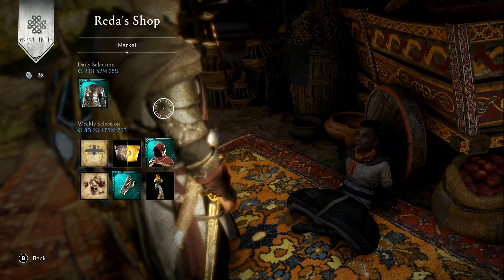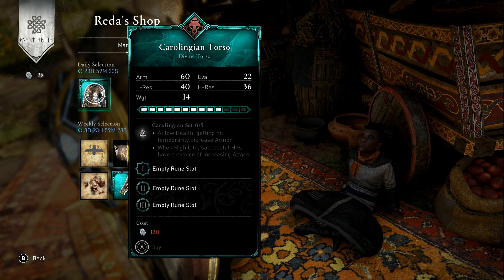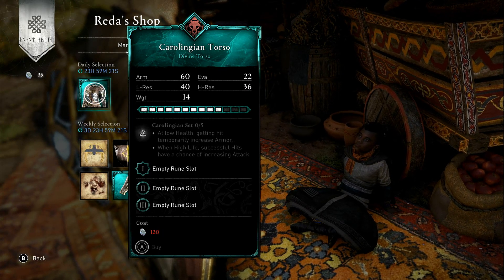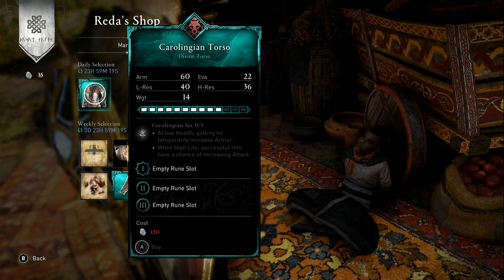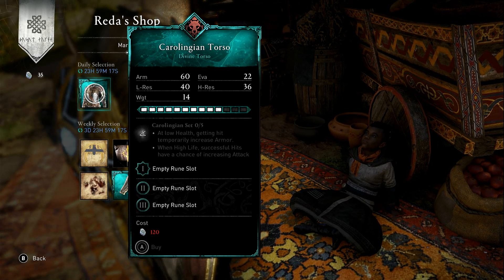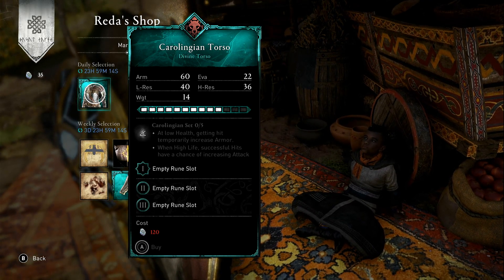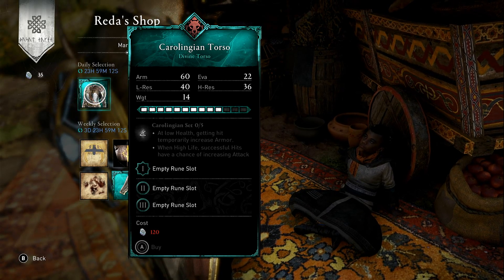AC Valhalla - REDA's SHOP TODAY DAILY UPDATE - 30th Dec 2022